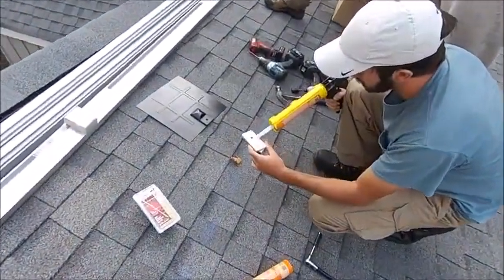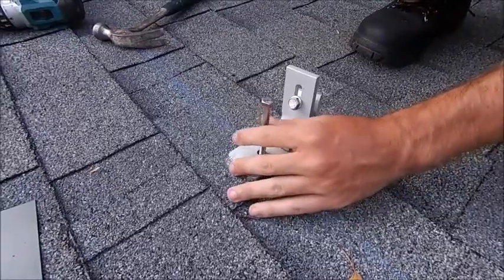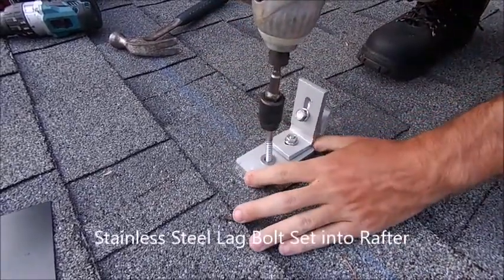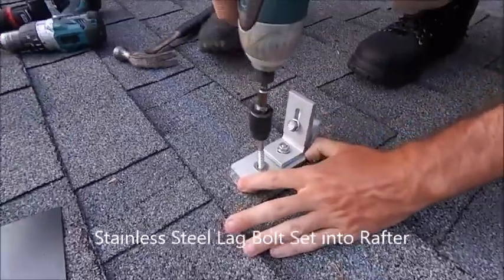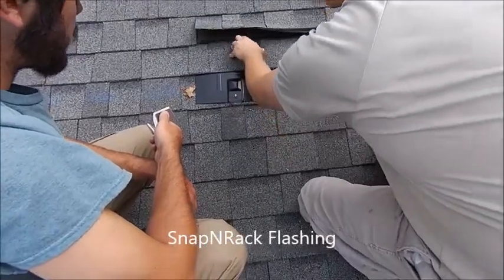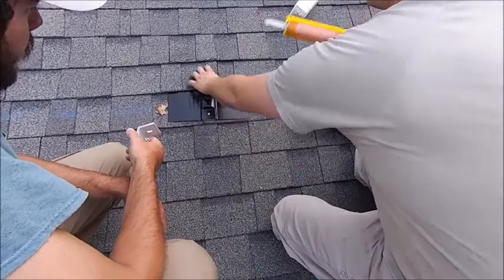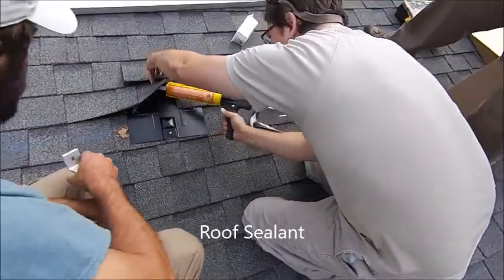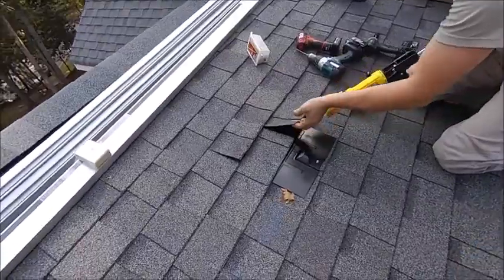SnapNRack Gain Solar